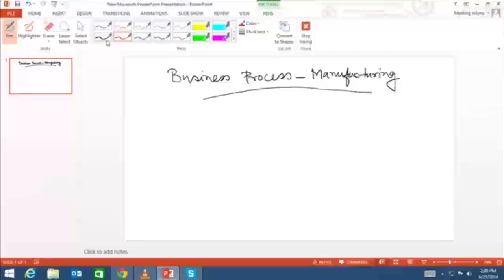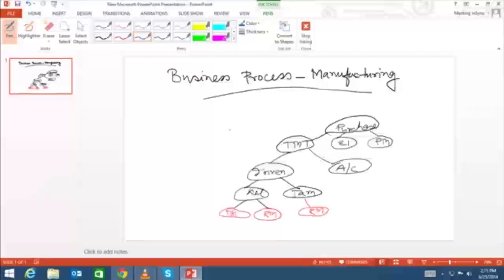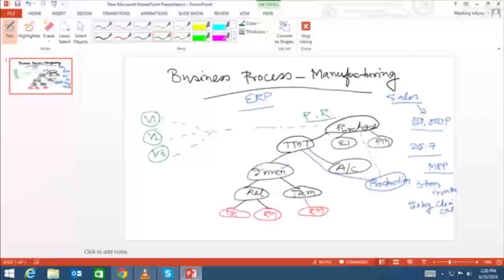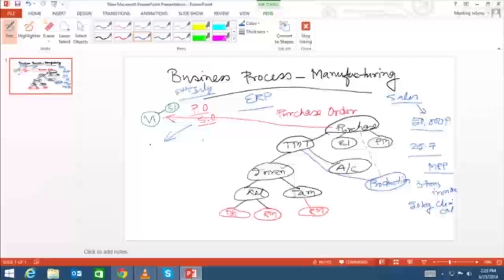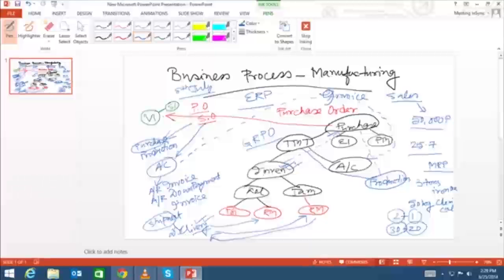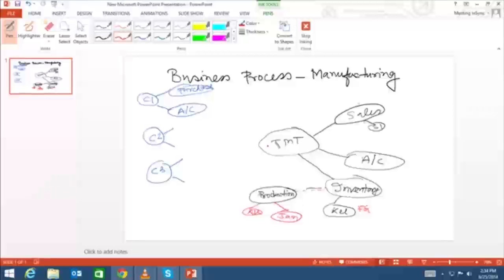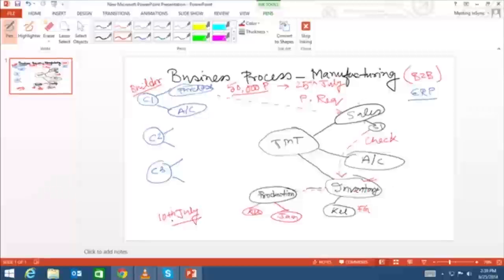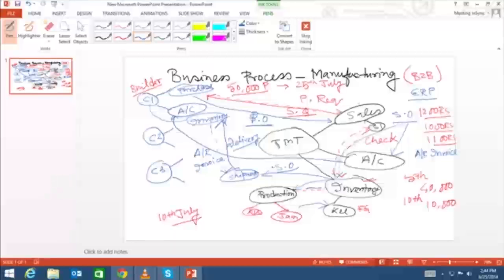Manufacturing Business Process In Detail | Retail Industry Business Processes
In this video we have explained the Manufacturing Industry Business Processes based on the generic cycles such as Purchase, Sales, Production, etc.

Our product APPSeCONNECT is an intelligent integration platform as a service (iPaaS). Easily connect your line of business applications and automate your business process.

APPSeCONNECT helps you save time and effort, avoid redundancy and errors and focus on doing what matters the most - growing your business!

We Connect. You Grow!